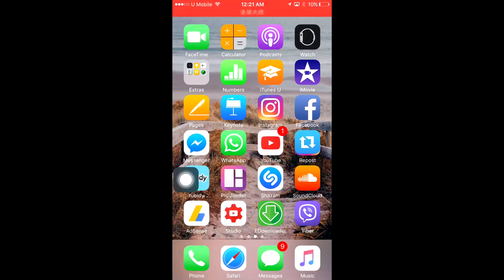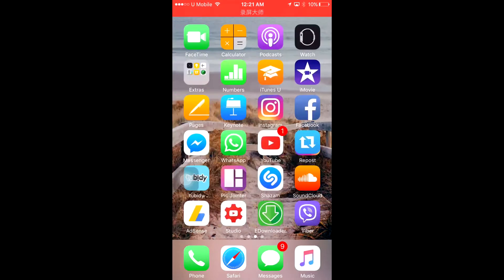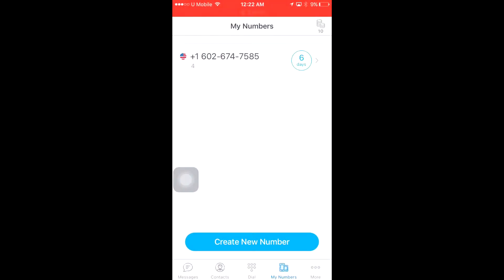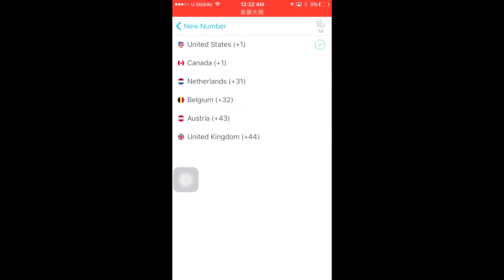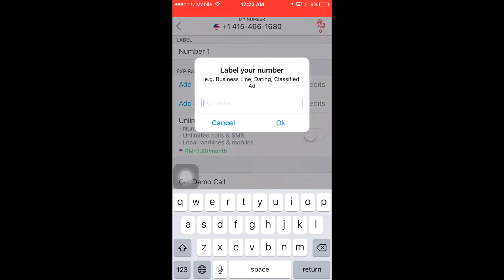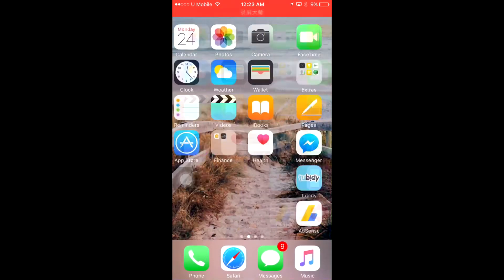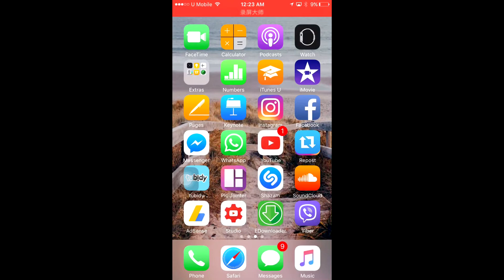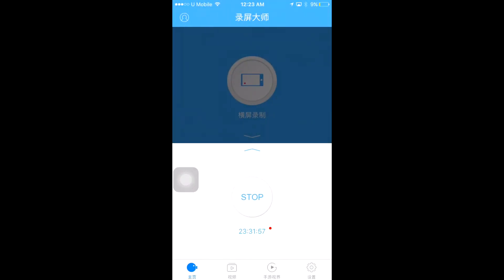How to Make Private Number On iphone,android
OTHER IMPORTANT TOPICS TO WATCH DO NOT SKIP IT MIGHT BENEFIT YOU.

How To Size Images For Instagram Stories

BEST SOFTWARE FOR TRADING FOREX 2017

Top 3 Recording Vocals in 2017

Best photo editing 2018

TOP 5 BEST FREE PS4 GAMES 2017

BEST FREE BEAT MAKING SOFTWARE

BEST FREE EDITING SOFTWARE 2017

best free movie websites 2017

Best softwares for pc

BEST SOFTWARE FOR GRAPHICS DESIGN AND DRAWING

Download Free Engineering Books

How to Download Any Video From Any website

How To Remove Programs That Are Stuck In Your Computer

How To Make Thumbnail For YouTube videos

How to Do Any Assignment  Fast&Without Writing Anything

Download free adobe photoshop &Easy To Download

How to Download Music From Youtube to iphone

HOW TO RECORD I PHONE SCREEN BY SIMPLE APP

Great 4 Websites For Download Free Stunning Wallpapers For Desktop

Download GAMES and apps APK For Android

Download photos Album By One Click From Facebook,Instagram,Twitter Or Any Page

Speed Up Your Browser Chrome & Firefox Or Any Other Browser

Download New Antivirus Which No Much People Have It

Download The Best Antivirus For 2017 & Have Full Protection

Download Paid Softwares For Free

Easy way to backup and restore iPhone without iTunes

Important Programs You Must Download After Setup The Windows

Best website to Download Pc Games for free

How to make your computer faster and speed in simple steps

Watch TV Channels for Free

Best  Free VPN Speed and Unlimited

DOWNLOAD THE BEST FREE ALTERNATIVE TO IDM

Easy way to learn English and any languages

How to make poster quickly

How to copy text from secured pdf

How To Fix uTorrent Downloading Problem& Magnet link